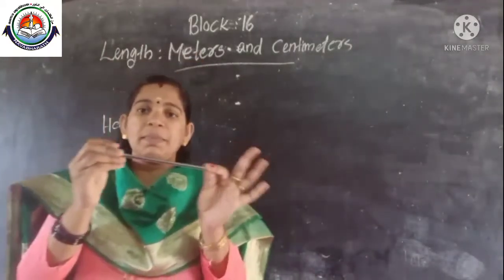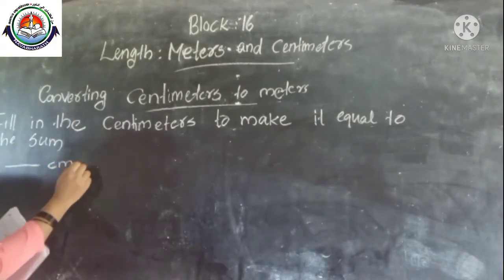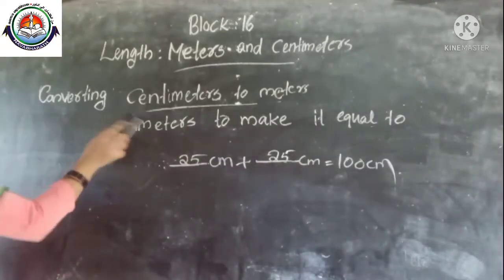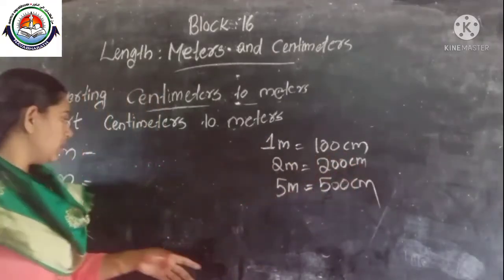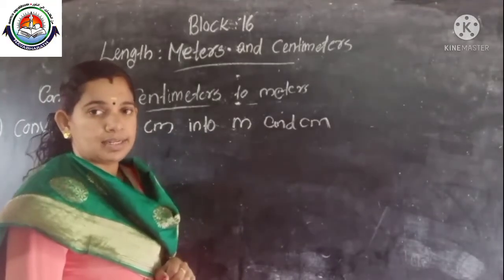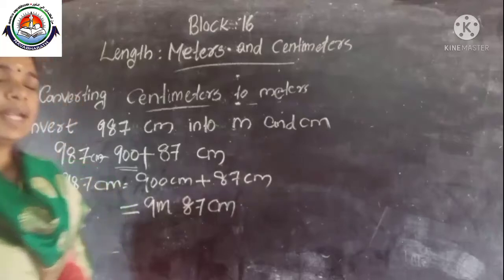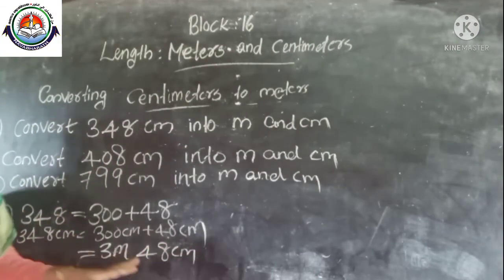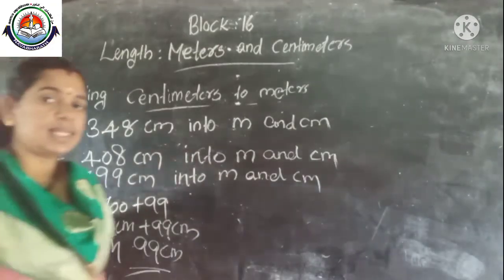maths 3rd std block 16(LP1&2)